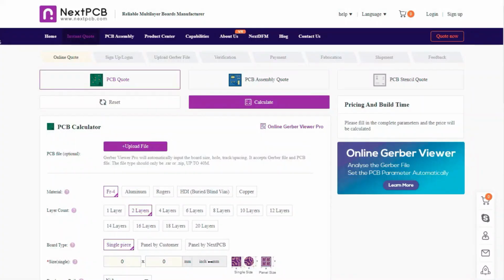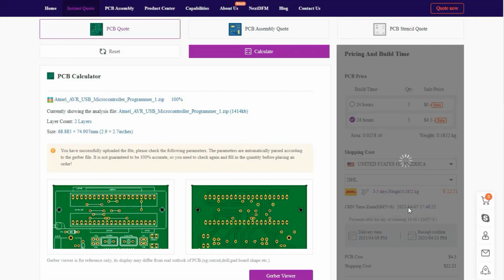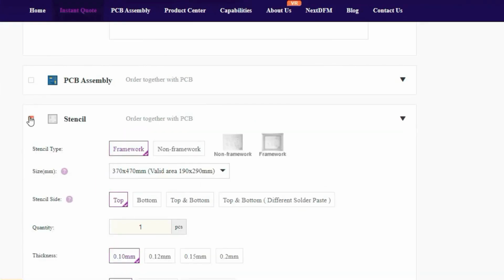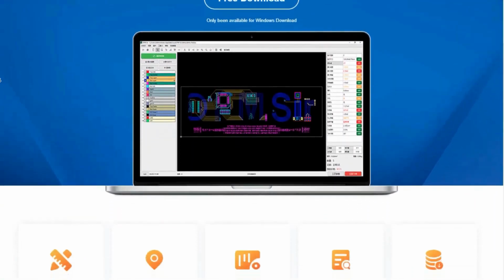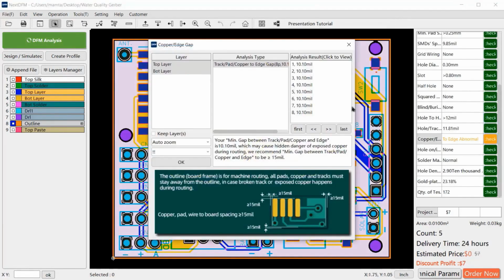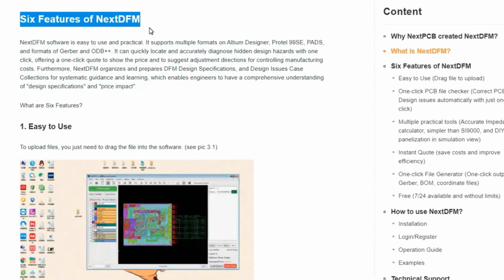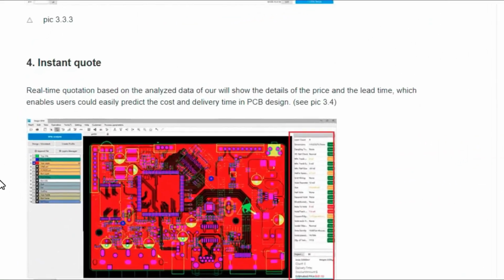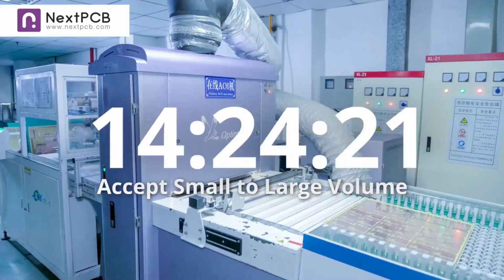NextPCB the Best PCB Manufacturing company on Earth